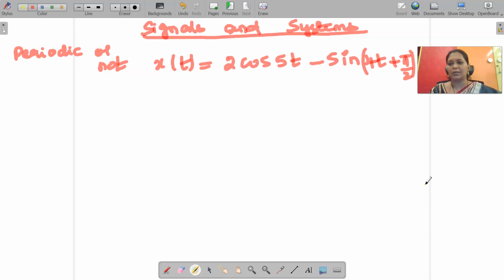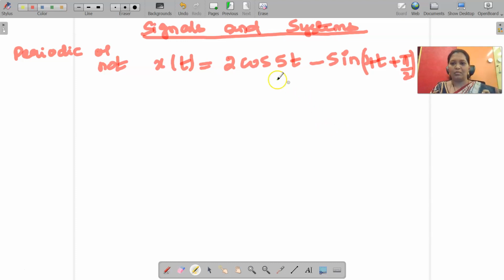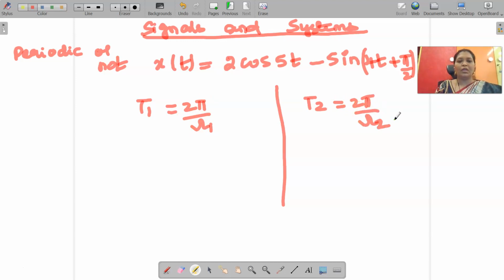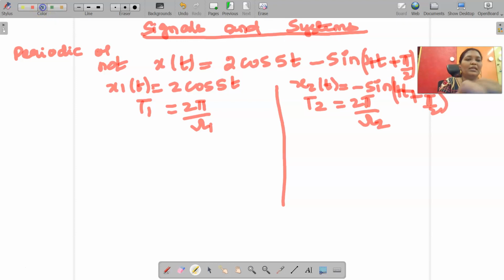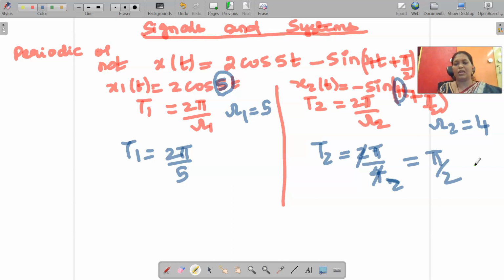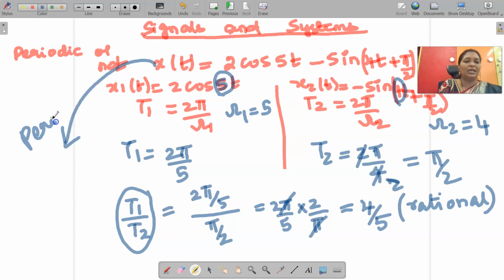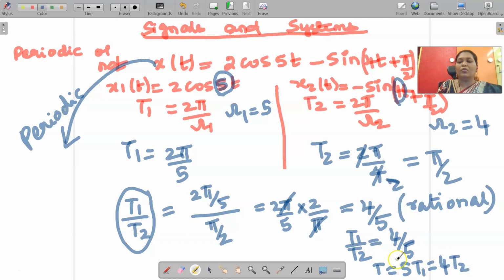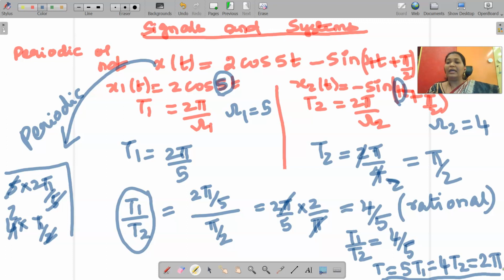Periodic or Aperiodic signal (CT) Problem3 Unit1#signalsandsystems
Determine whether the given signal is periodic or not. If periodic find the fundamental time period